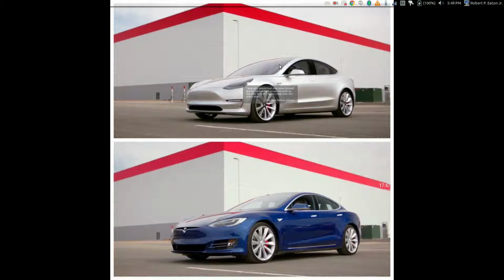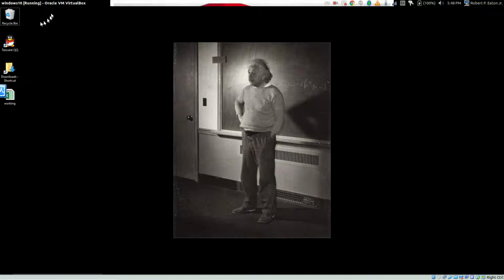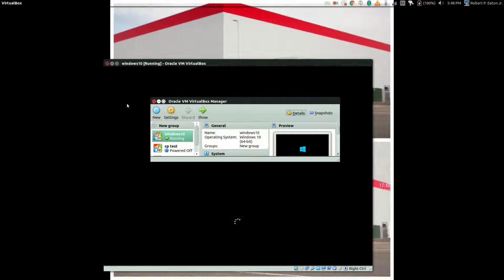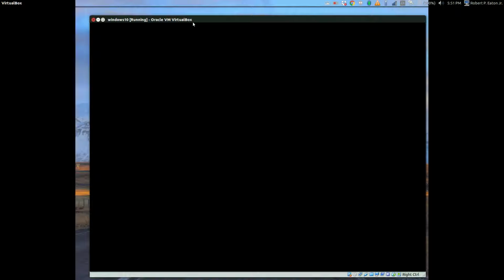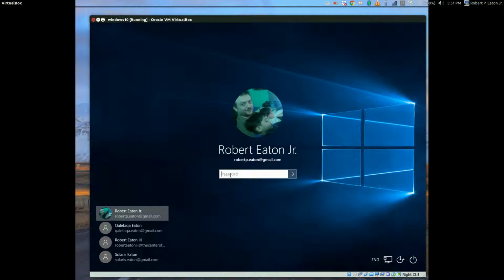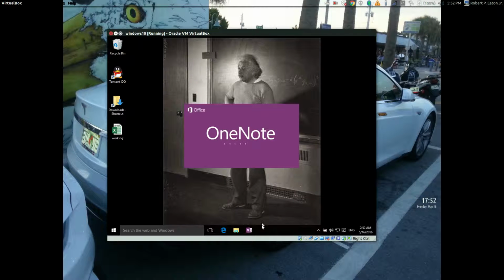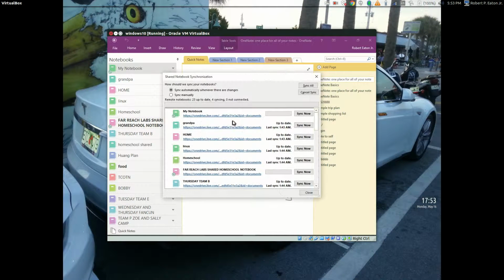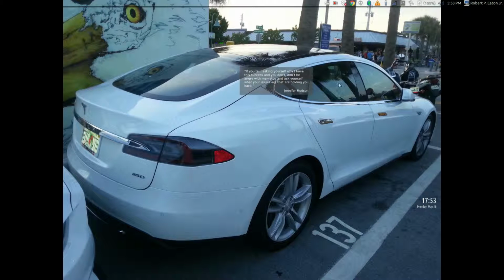[WORKSTATIONS] Using Microsoft Onenote in Virtual Box / Ubuntu In Our Class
How to start Virtual Box windows 10, and then open & use onenote... We will use Microsoft Onenote in our classes. Students will use them collaboratively and for individual note-taking.